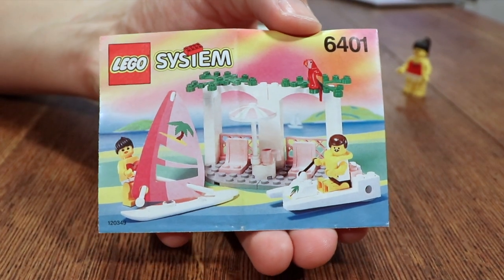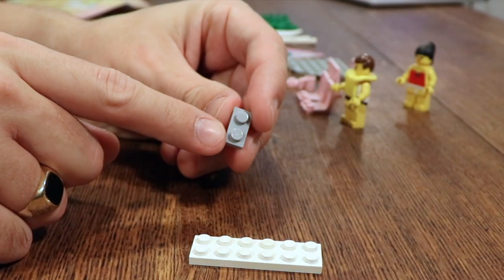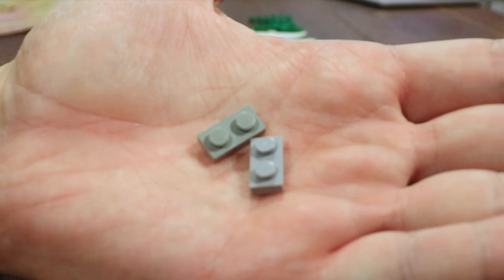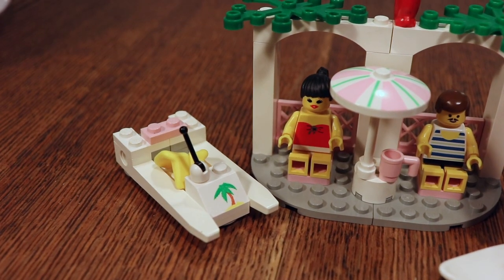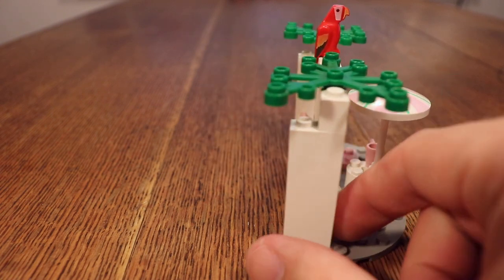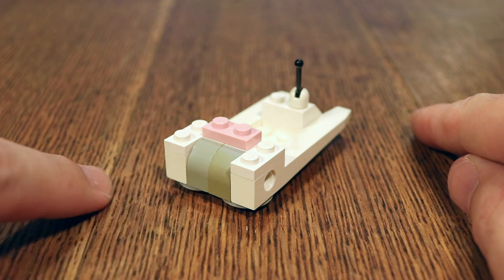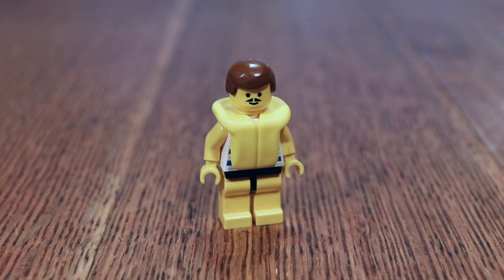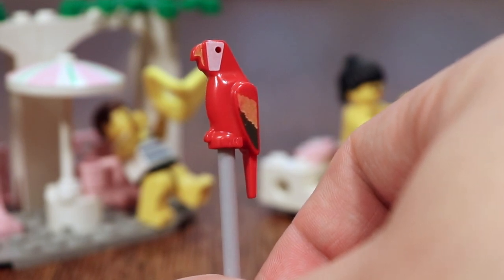Let's Build: LEGO 6401 Seaside Cabana [Review]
LEGO 6401 Seaside Cabana is a LEGO set in the LEGO Paradisa Theme from the 1990s. It's the first theme to introduce pink LEGO bricks and focus mainly on vacation and leisure activities. It's a great little LEGO Beach set with three great side builds. I really like this 90s LEGO theme and think it's definitely worth adding to a LEGO city! In this video I build and review this wonderful little LEGO set - see you at the LEGO Seaside Cabana!

Brick Bakery is dedicated to exploring old LEGO sets from the 1990’s and 1980’s. We also investigate LEGO history in old LEGO catalogs and  engage in some LEGO archeology by looking into used LEGO and LEGO found in thrift stores.

If you are interested in more videos, there are some links to playlists right here:

Follow Brick Bakery on

Channel logo by Lars T. Aabom

Brick Bakery

LEGO is a trademark of the LEGO Group, which does not sponsor, authorize or endorse this web site/channel.

Brick Bakery is part of BrickTubers Network that includes awesome LEGO channels such as